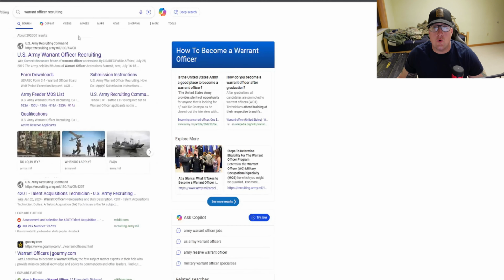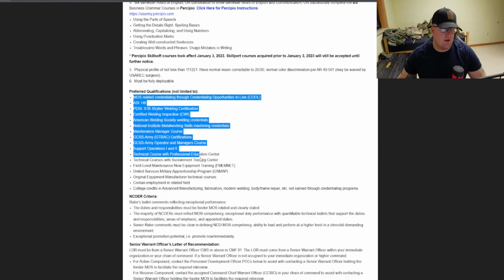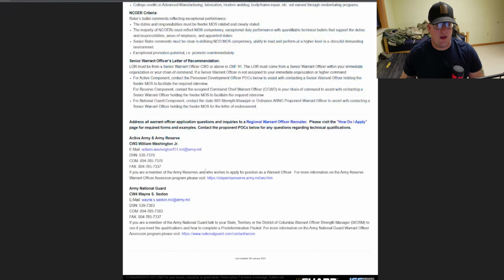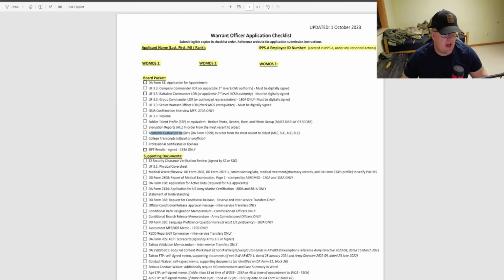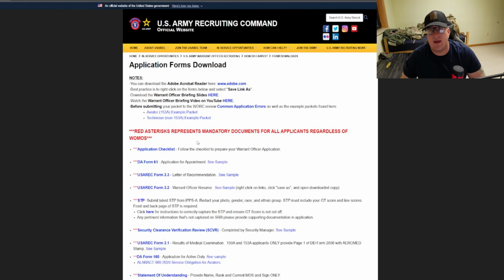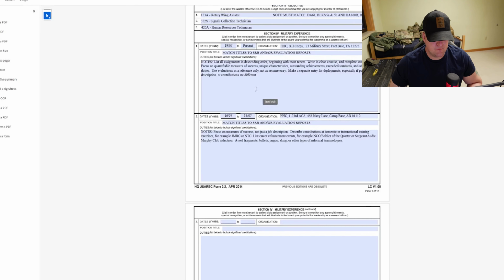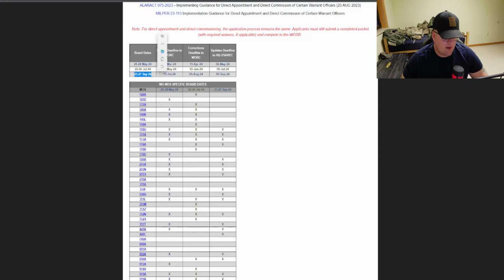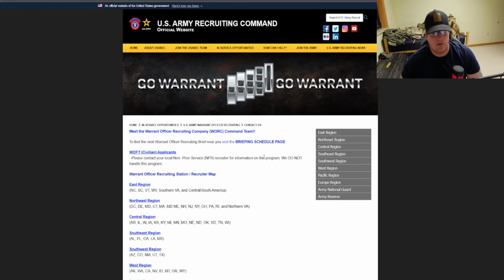Army Warrant Officer Packet: Everything You Need to Know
army warrant officer packet process and how to become a U.S. Army Warrant officer